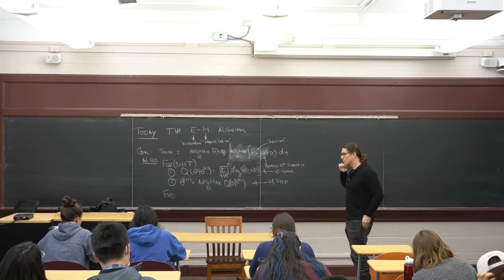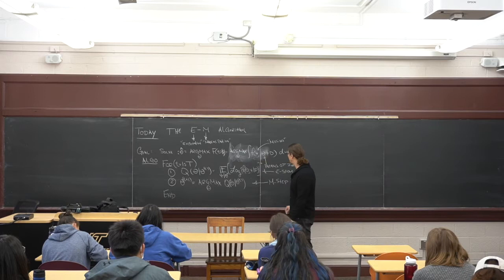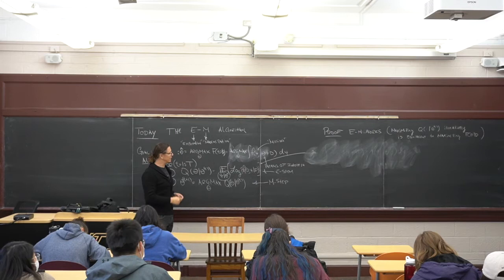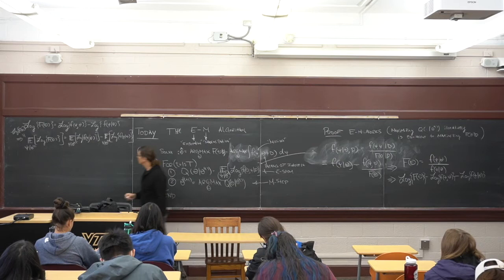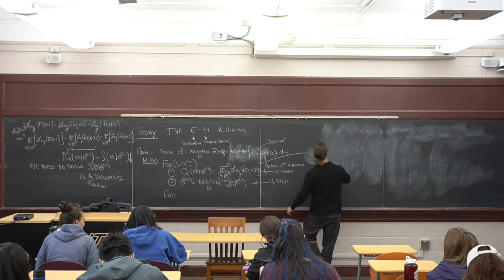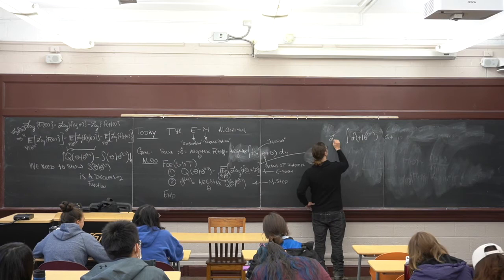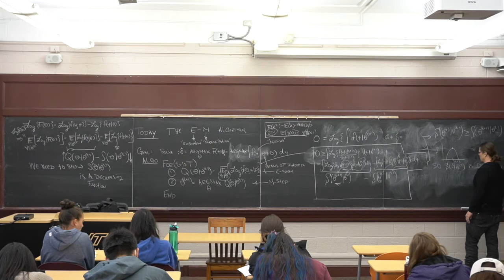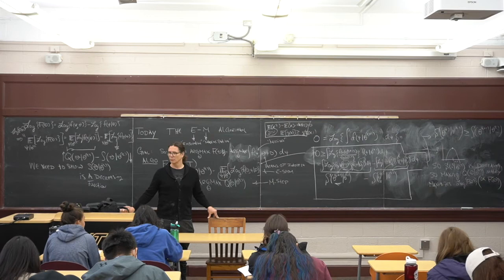Statistical Inference 04012022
1) The EM Algorithm
-Proof that EM works
2) The finite Gaussian Mixture Model
-The Likelihood function